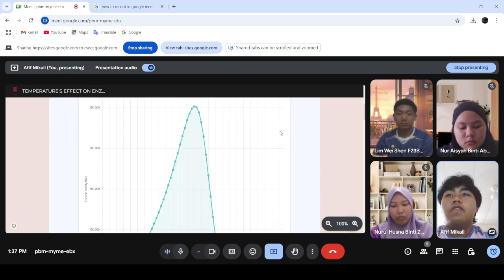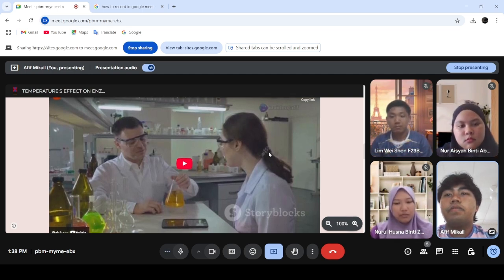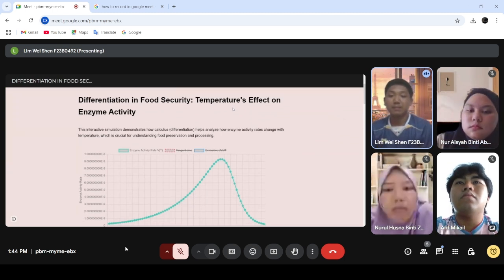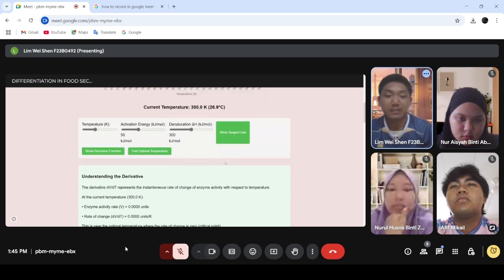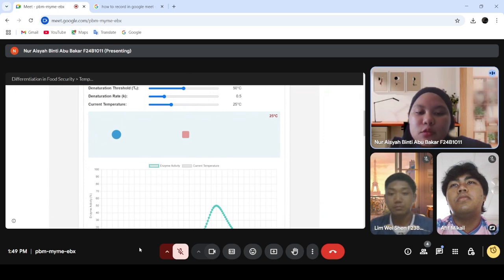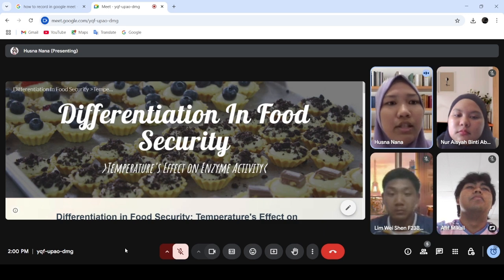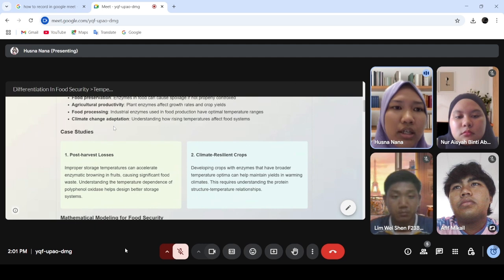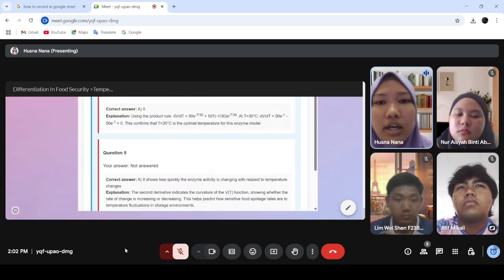SBF02 Differentiation in Food Security : Temperature's Effect on Enzyme Activity